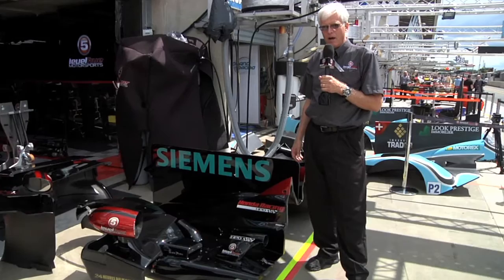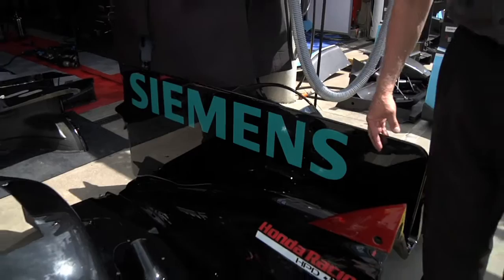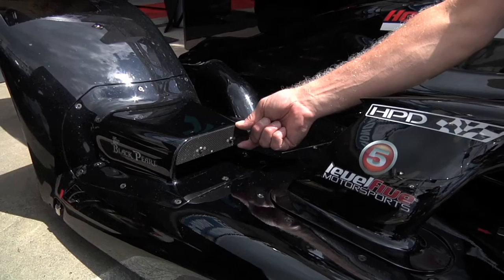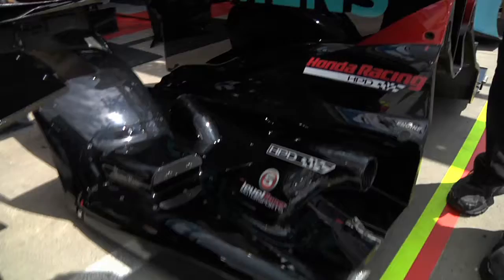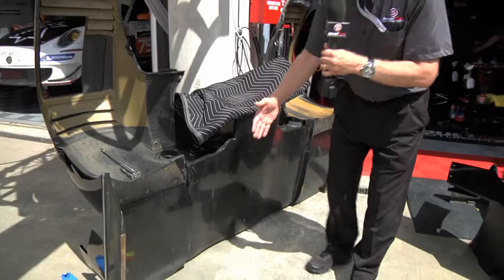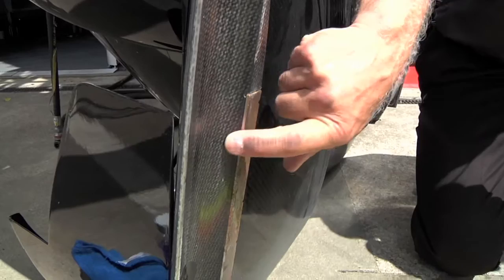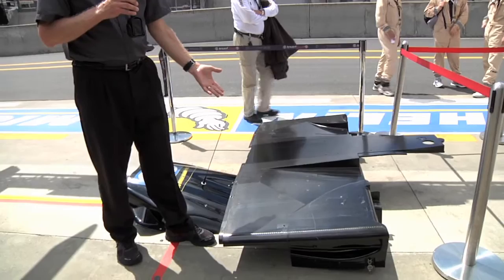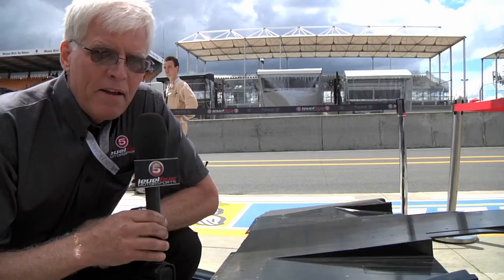Level 5 Motorsports: Body/Aerodynamics - Tech Talk With Jeff Braun